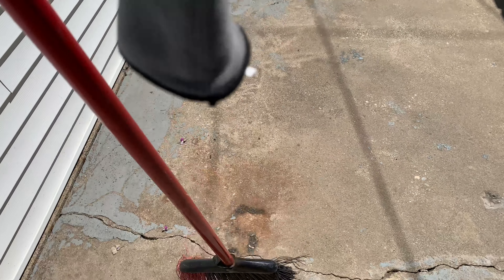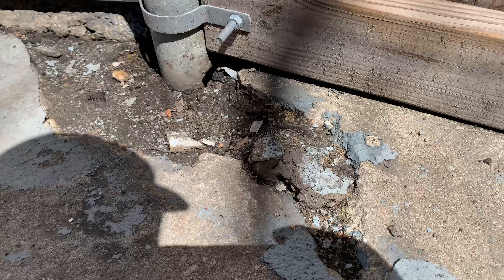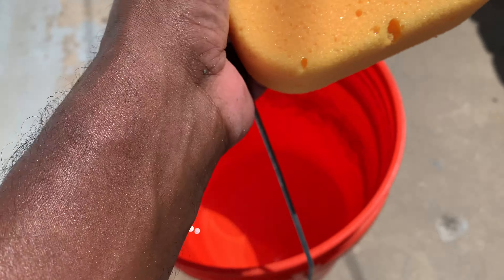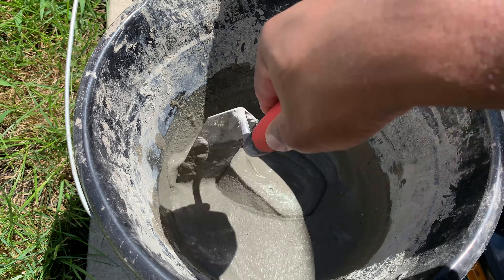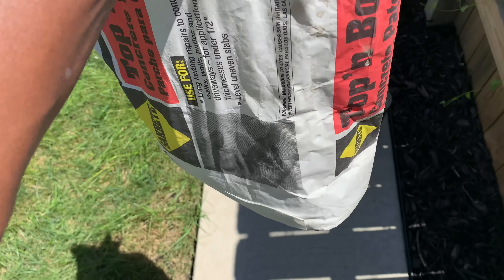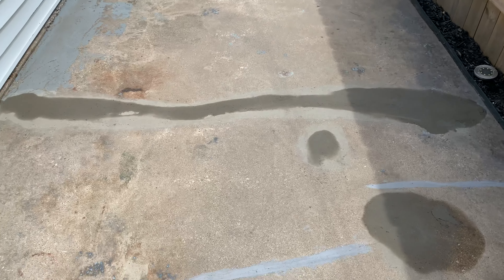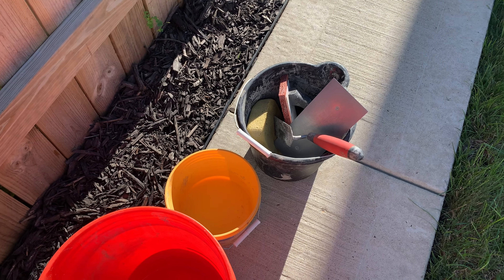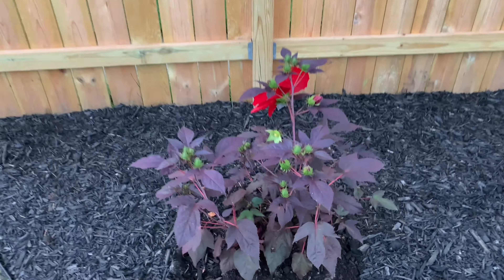Resurface Concrete Slab (Pt. 2) (Whitley & Chill Season 3, Episode 12)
In Part 2, Whitley Green gives tips on how to resurface concrete and encourages viewers to watch the Front Yard Playlist from this season regarding concrete repair. The audience should realize his transition from amateur to somewhat of a teacher. Enjoy the show!